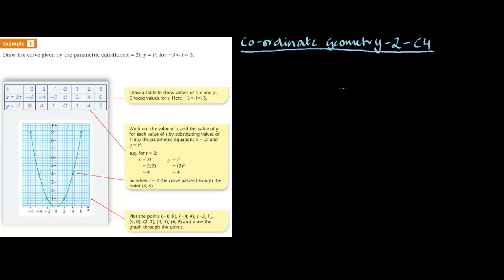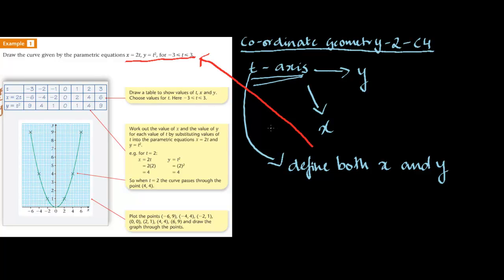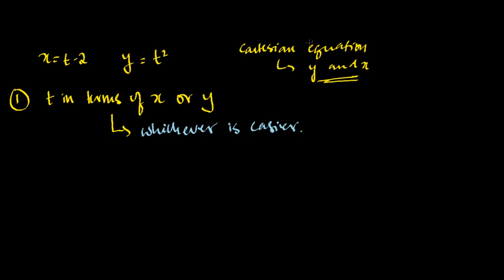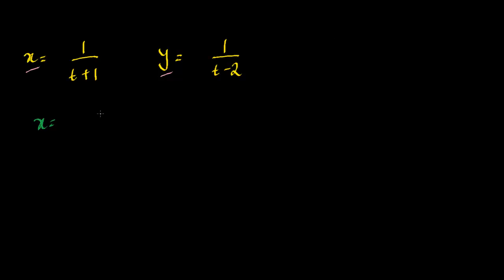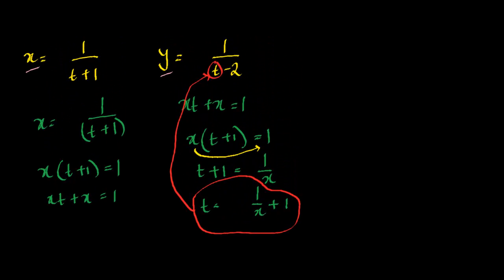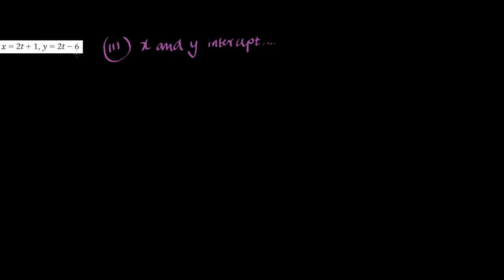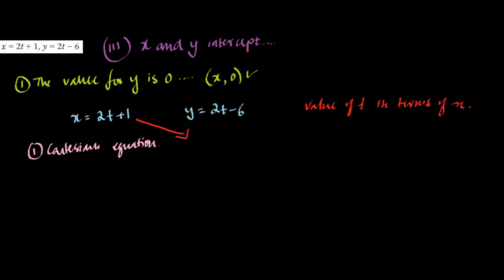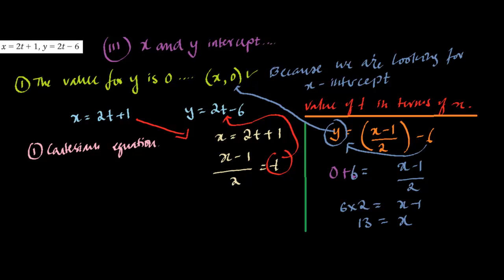C4 - 2 - Co-ordinate Geometry - 1.mp4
Core mathematics 4 - Co-ordinate geometry - Part 1

Dedicated to Mr. Paul Smith